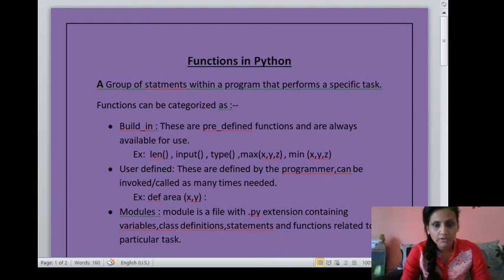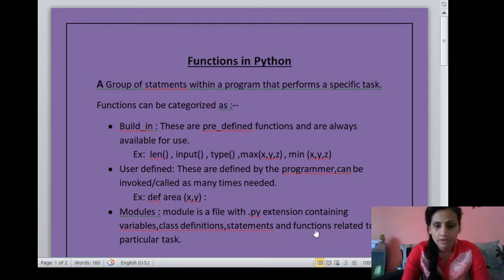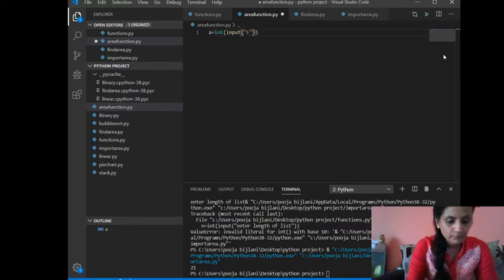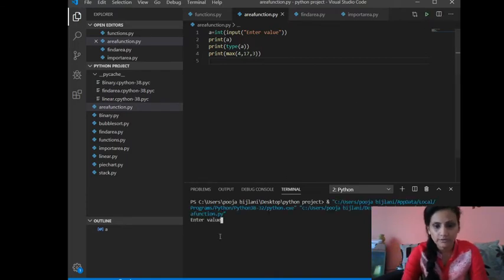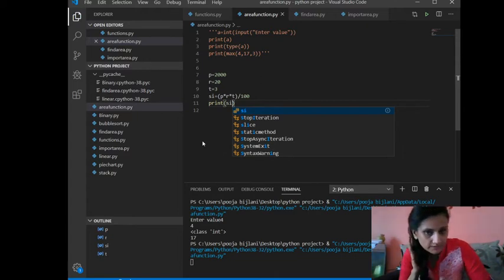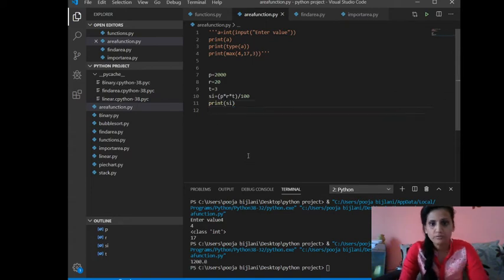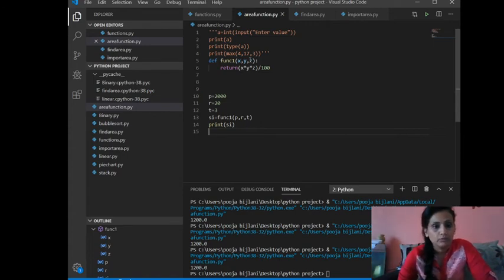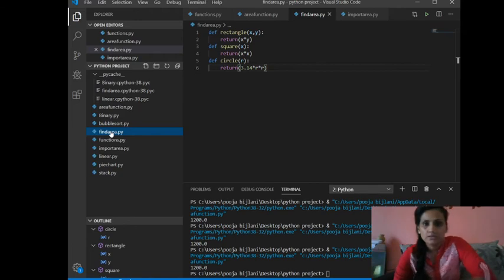functions in Python